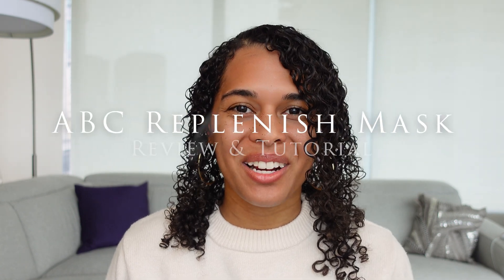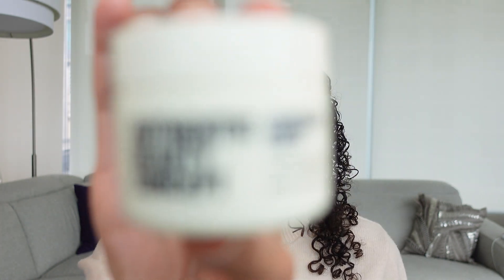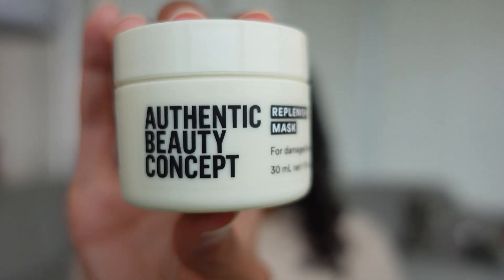Get Stronger, Softer Curls with this "Replenish Mask" Tutorial!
Looking for a way to get stronger, softer curls? Check out this "Replenish Mask" tutorial! This Hair Mask for Curls will help to moisturize and nourish your curls, giving you coils that are Silky, Smooth and Shiny!

In this tutorial, we'll show you how to make the perfect "Replenish Mask" for your curls. This Hair Mask for Curls will help to revive dry, brittle curls and give them a boost of strength and elasticity. After watching this tutorial, you'll have soft, shiny curls that will last all day long!